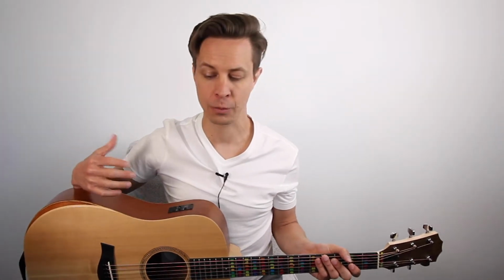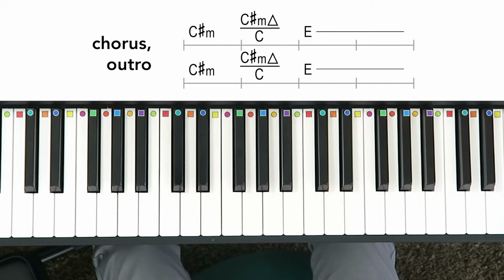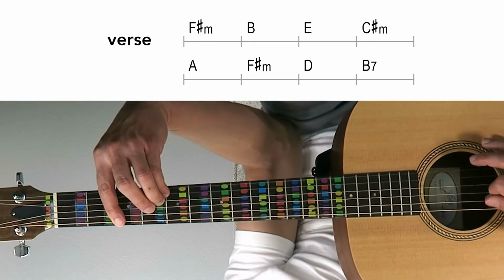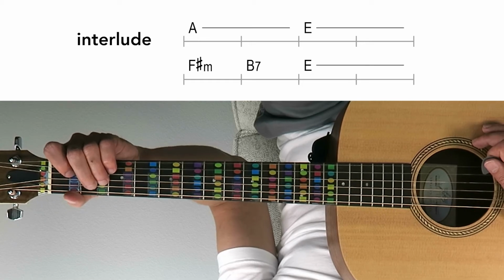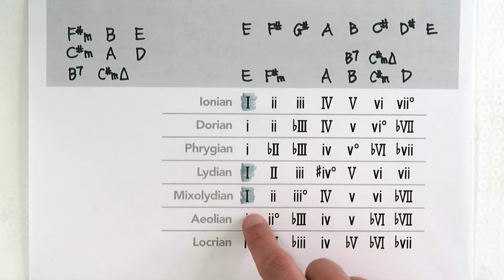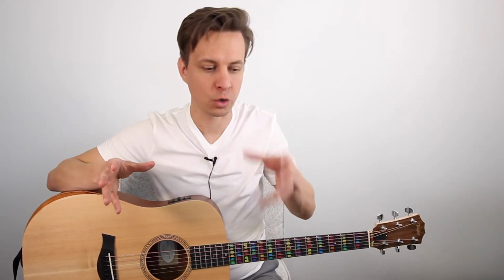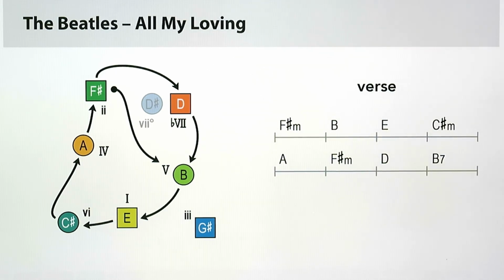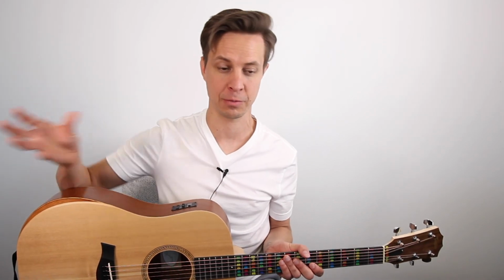The Beatles: All My Loving // Song Insight (music theory)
See how the Beatles wrote this song using the theory of harmony. You'll learn how to play this song on both piano and guitar -- and, more importantly, understand how it was actually written.

Here, you'll get inside Paul McCartney's head to gain special insight that will boost your own skills as a songwriter.